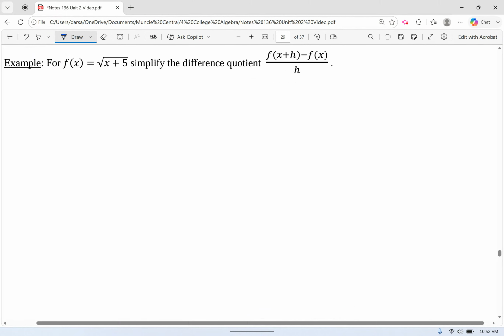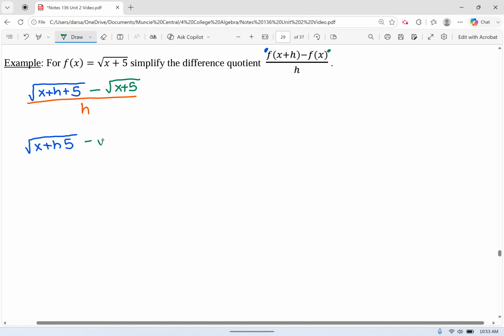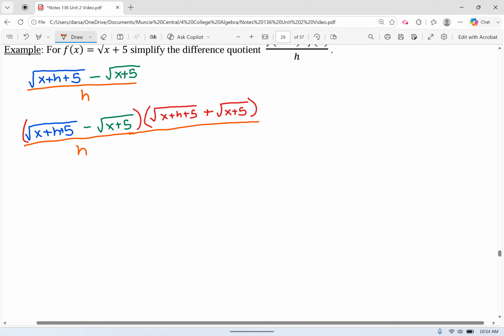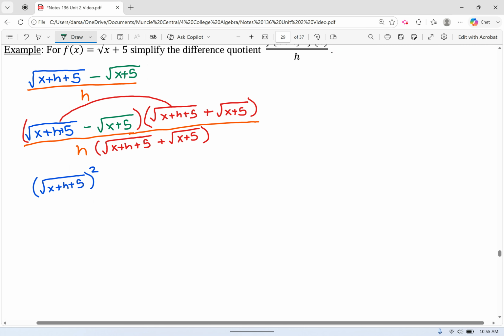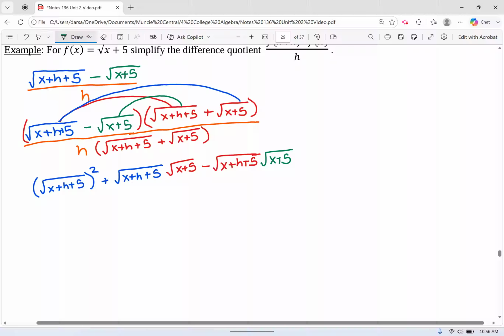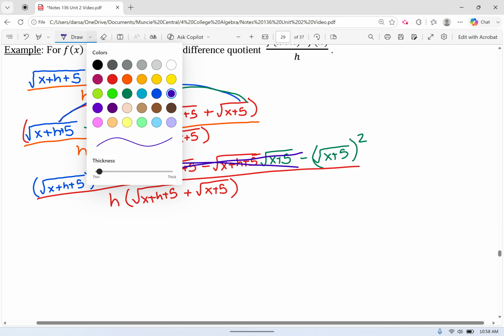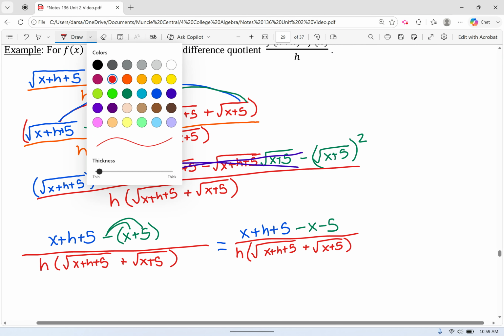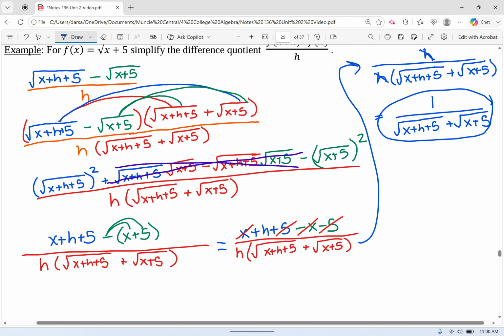ColAlg 2-6-5 Simplify Difference Quotient of Radical Square Root